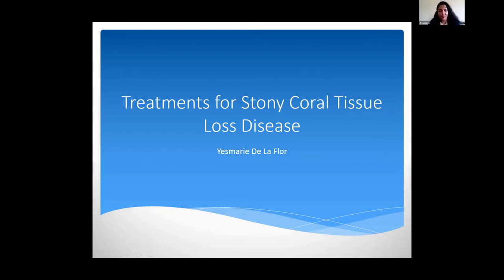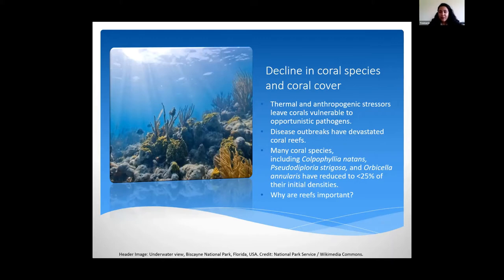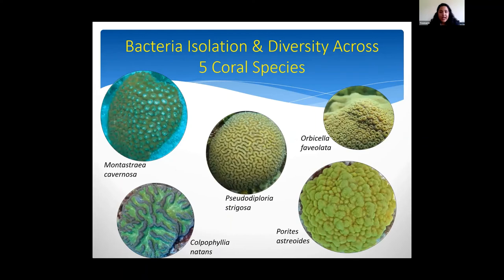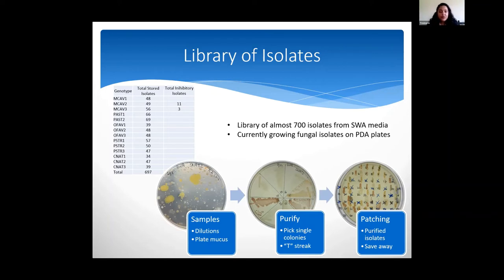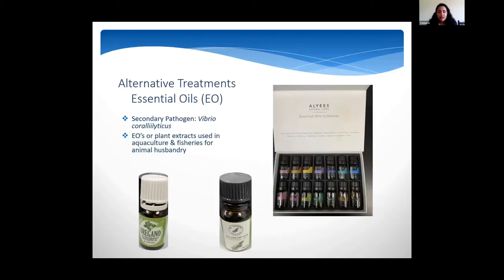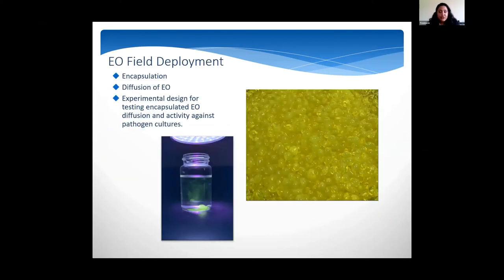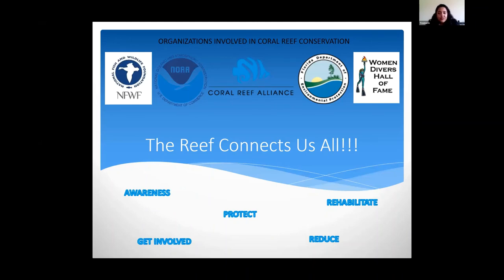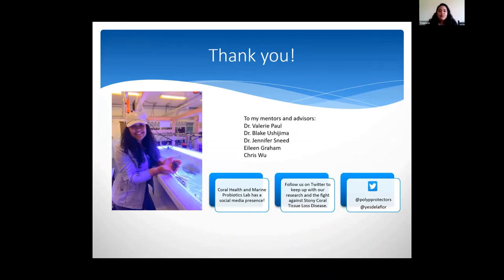Probiotics, Essential Oils and Freeze Drying: Researching Stony Coral Disease Interventions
Yesmarie De La Flor presents an overview and some results from her work as an intern and fellow at the Smithsonian Marine Station in Fort Pierce, Florida.

Here, she discusses her work to culture and characterize probiotics (beneficial bacteria)  species from healthy corals to treat stony coral tissue loss disease (SCTLD). She also talks about the effectiveness of various essential oils, such as cinnamon and lemongrass, against both helpful and harmful bacteria associated with corals. Finally, Yesmarie explains how her work to develop a freeze-drying technique for probiotics may make it easier for scientific divers to treat diseased wild corals in the field.

Learn more about the Coral Health and Marine Probiotics (CHAMP) lab's work